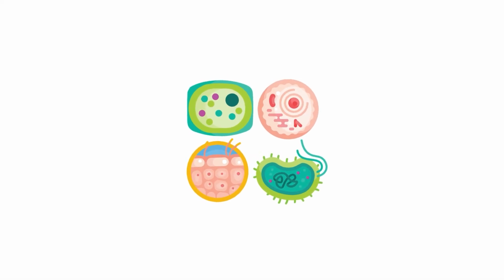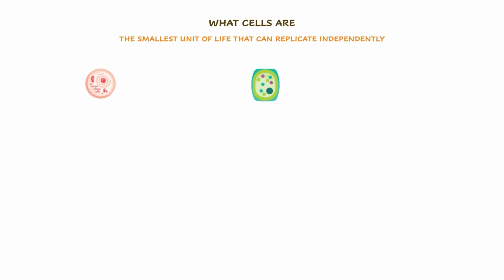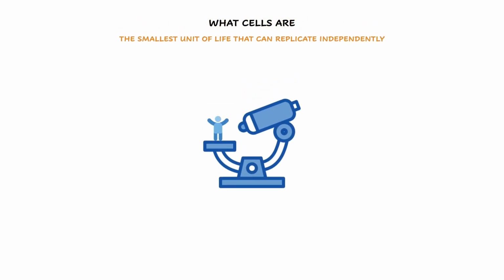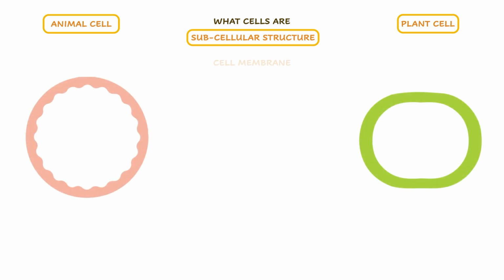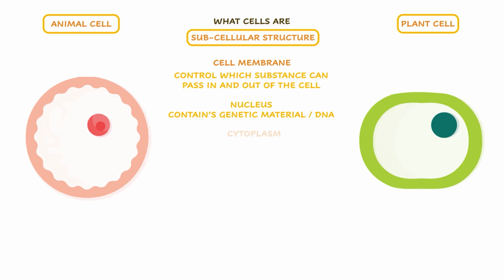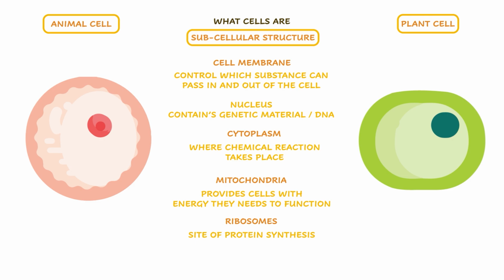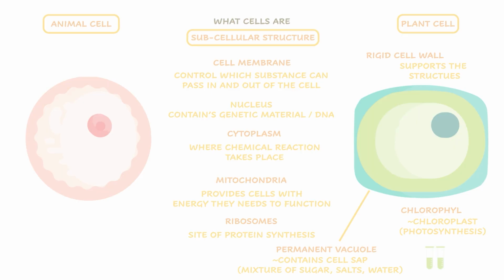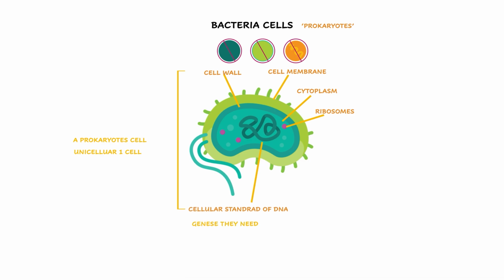GCSE Biology: Animal, Plant, and Bacterial Cells Explained | Cell Structure & Differences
Master the fundamentals of cell biology in this GCSE Biology (9-1) video! Whether you're studying for AQA, Edexcel, OCR, or IGCSE exams, this clear and concise lesson breaks down the essential structures and functions of animal, plant, and bacterial cells. Learn the differences between eukaryotic and prokaryotic cells, the role of organelles like the nucleus, mitochondria, and ribosomes, and explore unique features found only in plant and bacterial cells.

🧪 What You'll Learn:

Definition of cells as the basic unit of life

Comparison between animal and plant cells

Functions of key sub-cellular structures

Features of prokaryotic (bacterial) cells

Differences between eukaryotes and prokaryotes

✅ Suitable for:
AQA, Edexcel, OCR (Gateway & 21st Century), IGCSE

📚 Timestamps:
00:00 – Introduction
00:40 – What Are Cells?
01:57 – Subcellular Structures
02:01 – Animal vs Plant Cells
02:23 – Cell Membrane
02:37 – Nucleus
02:47 – Cytoplasm
03:07 – Mitochondria
03:27 – Ribosomes
03:50 – Rigid Cell Wall (Plant Cells)
04:10 – Permanent Vacuole (Plant Cells)
04:28 – Chloroplasts (Plant Cells)
05:00 – Bacterial Cells Overview
05:17 – Bacterial Cell Structure
05:27 – Eukaryotic vs Prokaryotic Cells
05:37 – Bacterial DNA
06:12 – Flagella